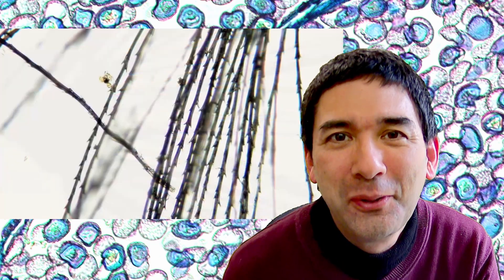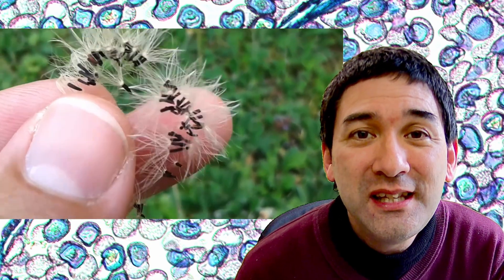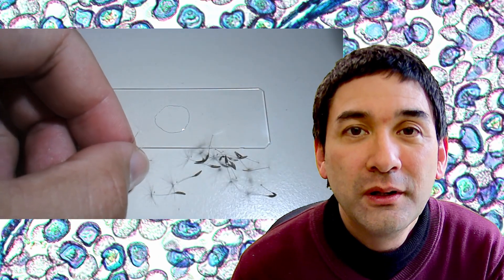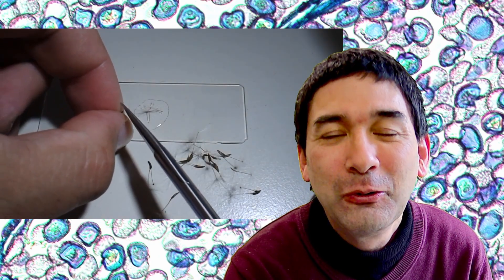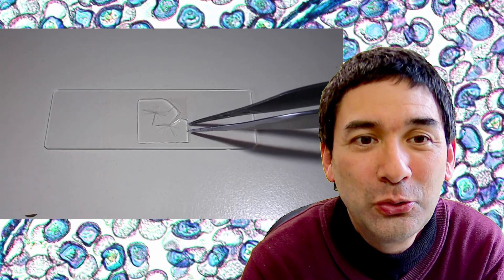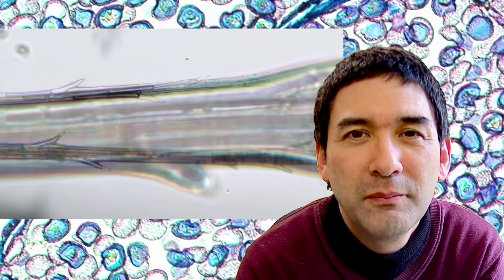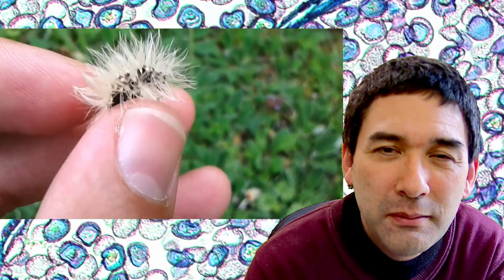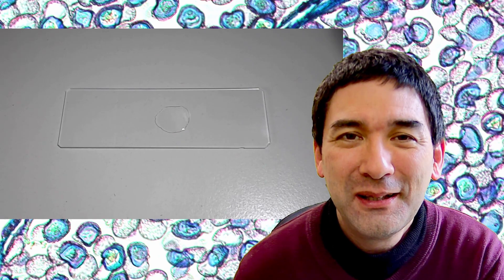My first Microscopy Video of a DANDELION under the Microscope!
Back in 2016 I made my first microscopy video. This was 2 years before I started this Youtube channel. Today I want to show you this first video.

SW150 (introductory microscope)
Slides, Cover Glasses